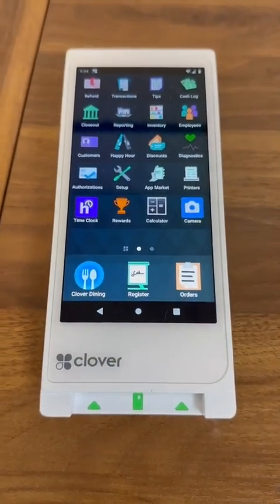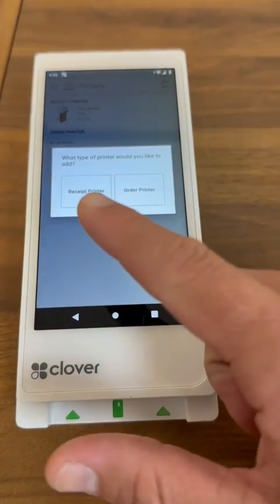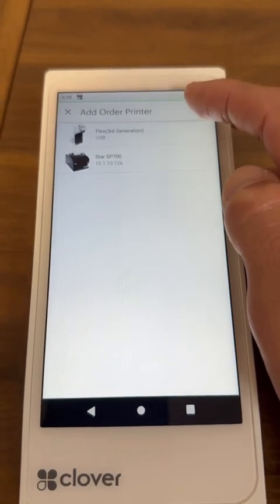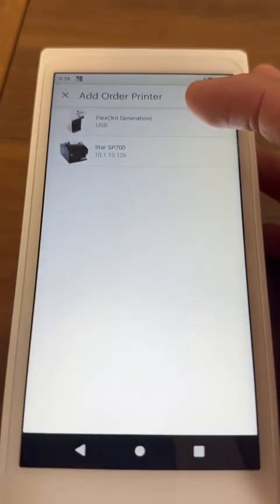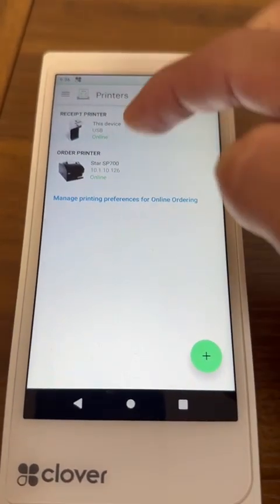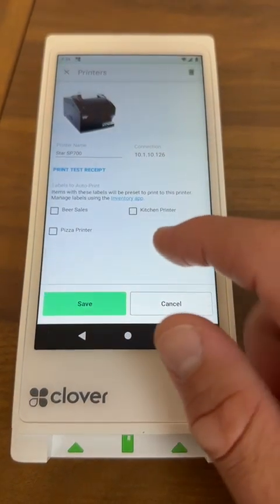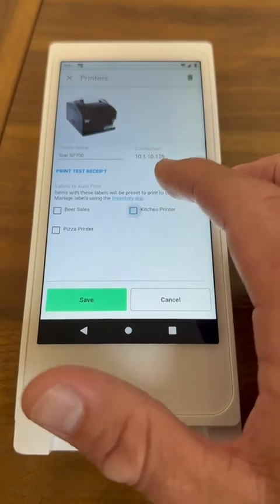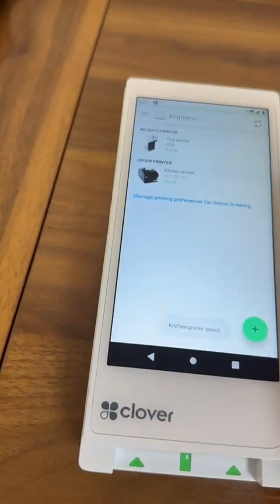Boost Your Kitchen Speed: Clover Flex Printer Setup Made Easy! Clover Flex | POS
Ready to streamline your kitchen like a pro?

In just 2 minutes and 33 seconds, we’ll walk you through step by step how to set up your kitchen printer using the Clover Flex — quick, easy, and stress-free!

Whether you're running a food truck, coffee shop, or full-service restaurant, this setup will help your kitchen team stay on top of every order with ZERO confusion.

Hit play and get your Clover system firing on all cylinders!

Need help? Our team is always ready to support you!